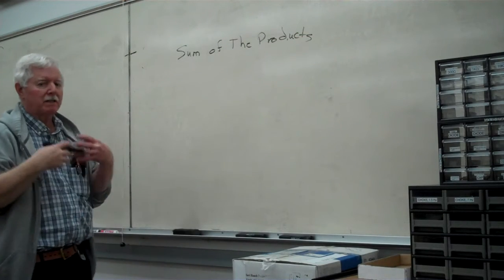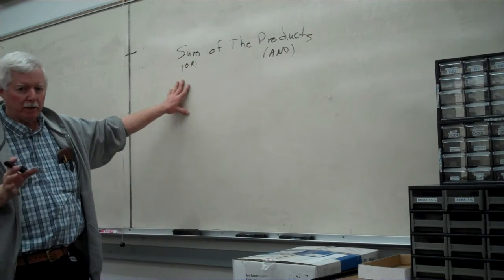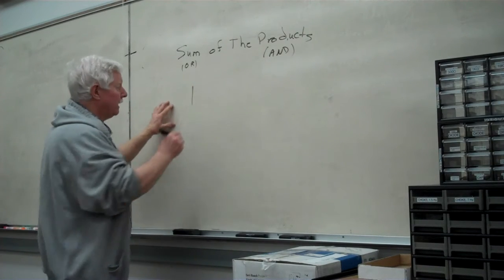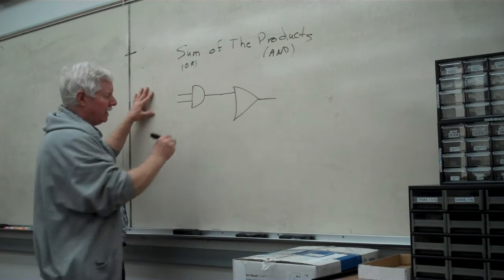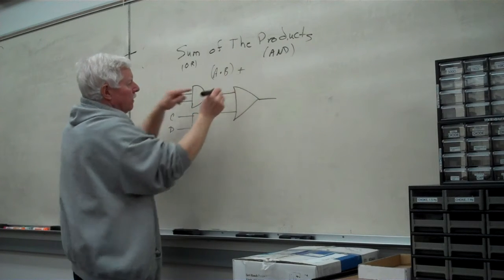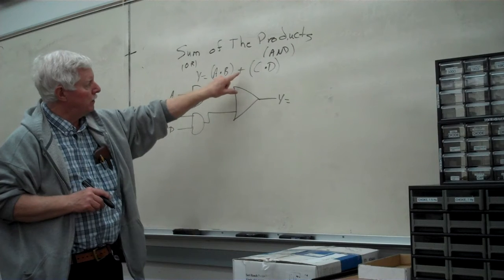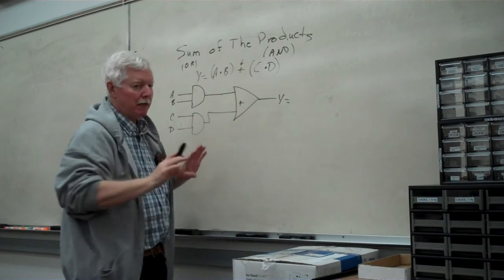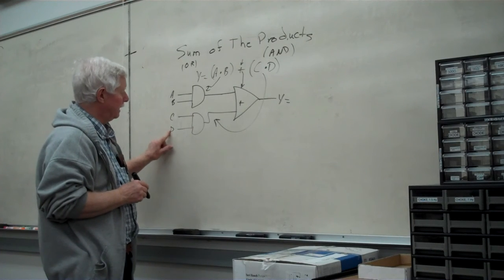Sum Of Products